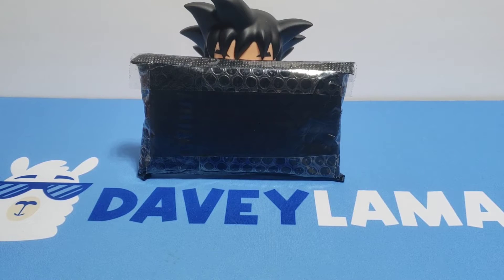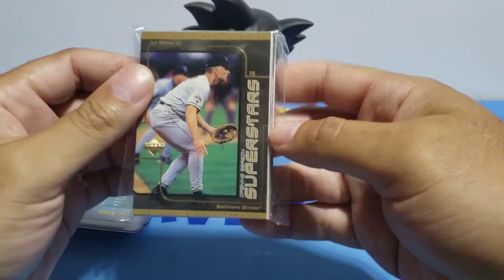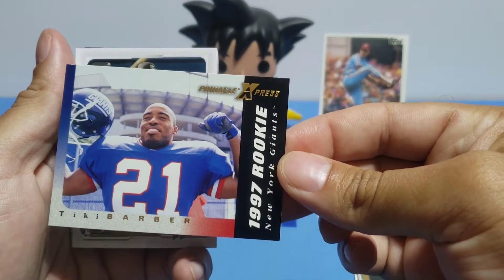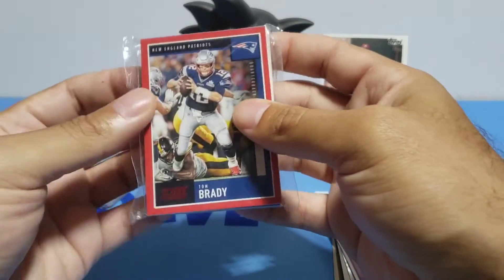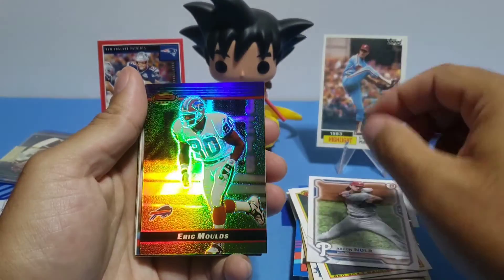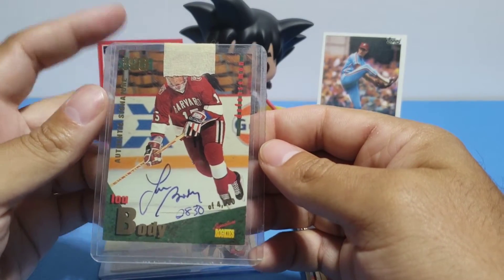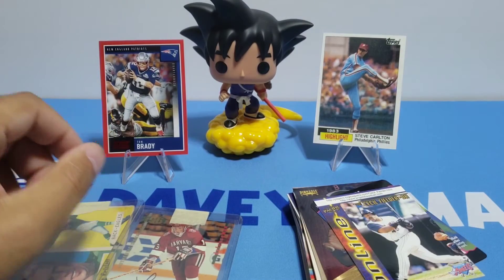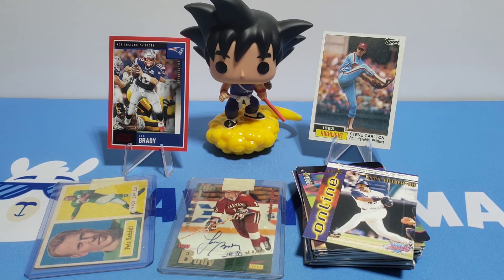Multi-Sport Mystery Pack | Chase Cards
Each pack will contain at least 35 cards from multiple sports.
1x Auto
1x Vintage card from the 1950's or 1960's
1x Chase card (click the link below for details around chase cards)

Here's a link to their eBay listing

I am a participant in the eBay Partner Network affiliate program and I am authorized by eBay to retrieve all the listings for relevant listings appearing on eBay and present them to you in an easy-to-use format. I earn from qualifying purchases.